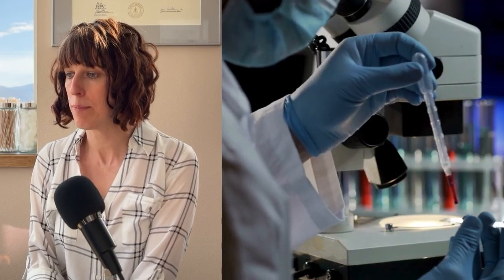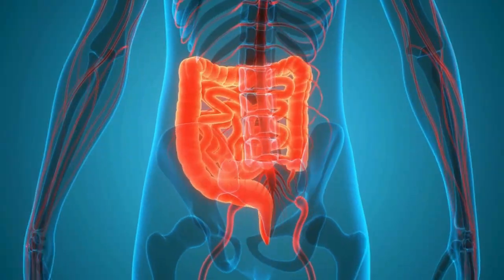The BIGGEST Mistake in Pediatric Thyroid Testing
Did you know that TSH levels in kids are NOT the same as in adults? Many providers make the mistake of only testing TSH when checking a child’s thyroid function—but that could lead to misdiagnosis! In this video, Dr. Krumbeck explains:

✅ Why TSH alone isn’t enough
✅ The right lab tests for thyroid function
✅ Why children’s lab reference ranges are DIFFERENT from adults

About:

Naturopathic Pediatrics PRO created by Dr. Erika Krumbeck aka Dr. K, is a platform for healthcare providers who want to offer natural, evidence-based therapies with the same confidence and precision as any conventional protocol.  On this channel you will find clinical tools, treatment guides, and pediatric protocols that are designed not just to educate, but to equip you in real-world practice.

Every resource here is grounded in research.  Every guide is made to be used – not just read.  This is pediatric integrative medicine, streamlined and strengthened for integrative clinicians who want to do more than keep up – they want to lead.